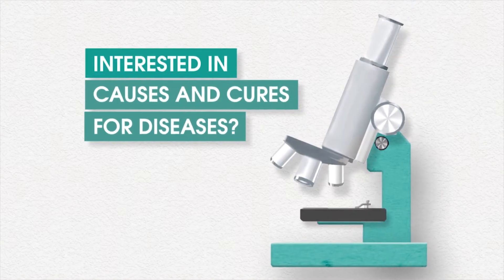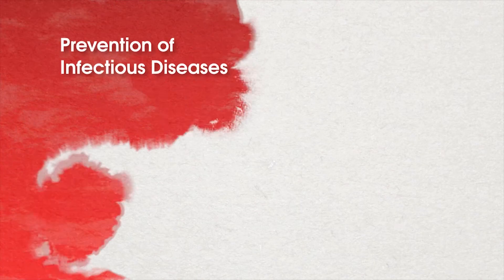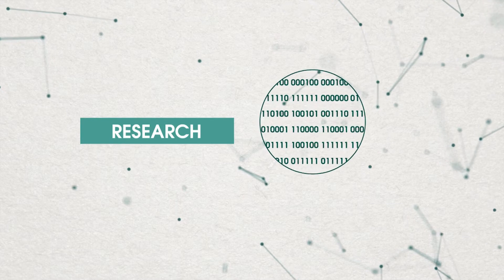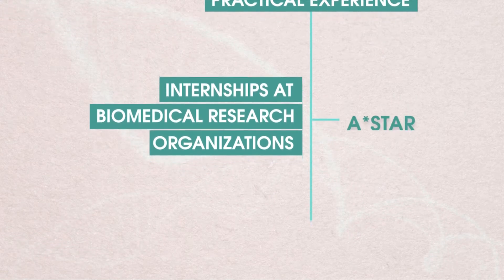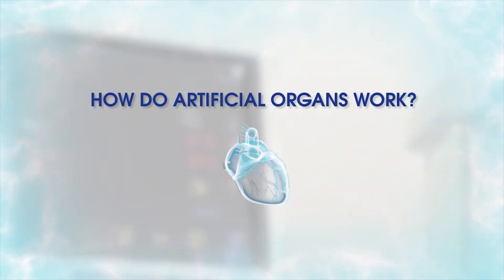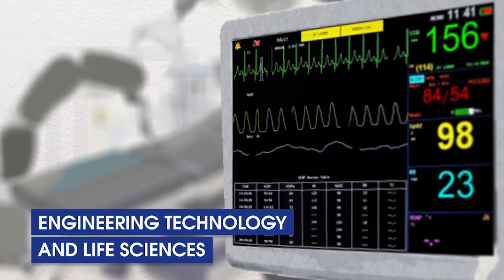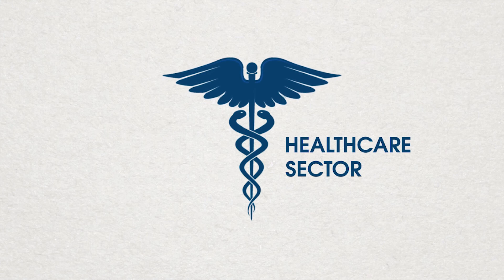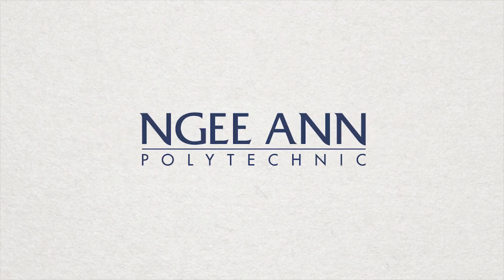Learn More about Biomedical Field in Ngee Ann Poly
Discover how Biomedical Science and Biomedical Engineering will meet the healthcare needs of tomorrow.

Diploma in Biomedical Science is offered by our School of Life Sciences & Chemical Technology, and Diploma in Biomedical Engineering is offered by our School of Engineering.